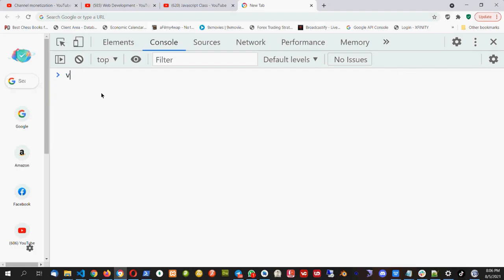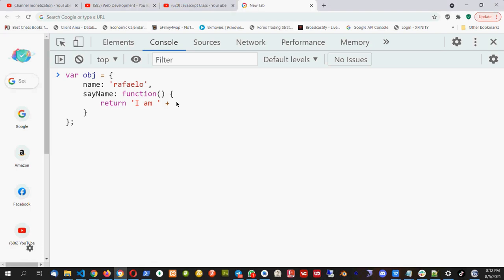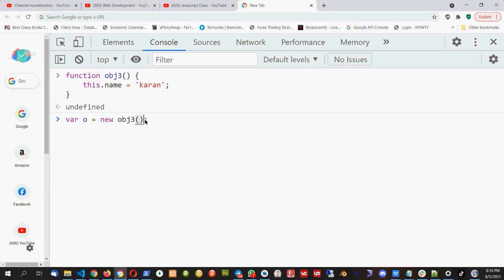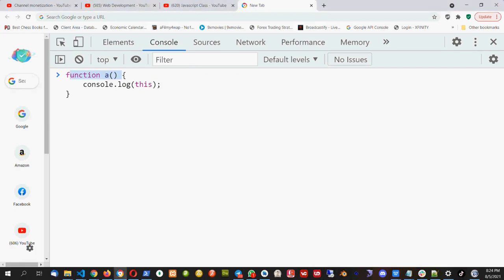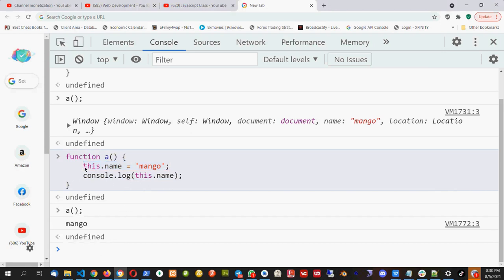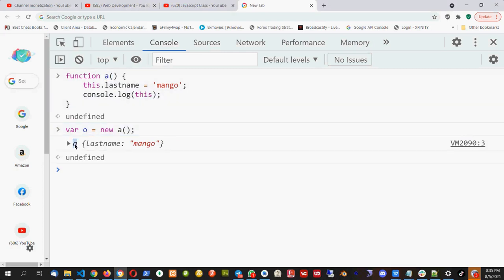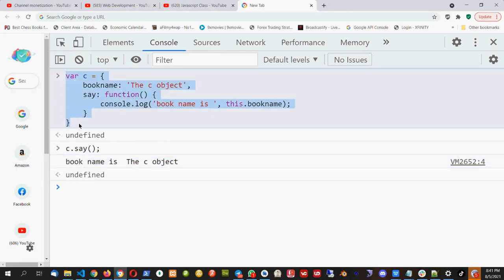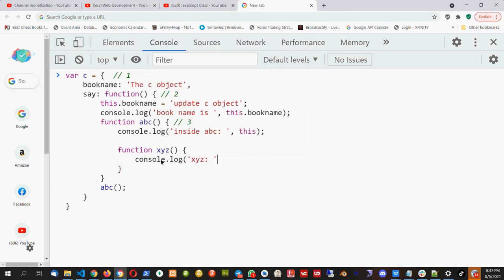Lesson 21 2021 08 05 javascript objects 2